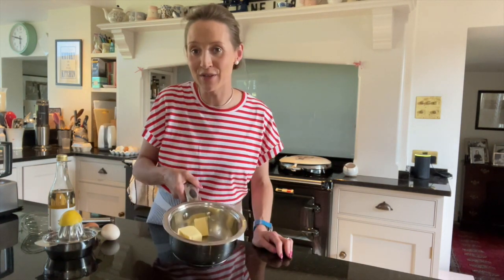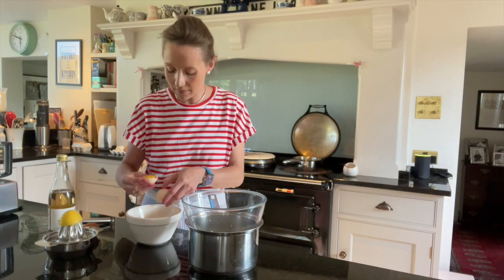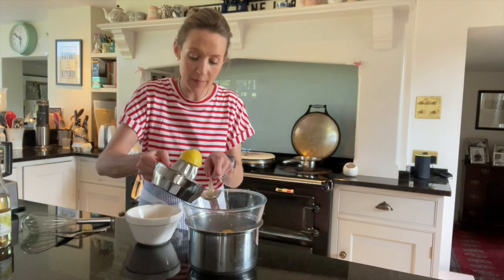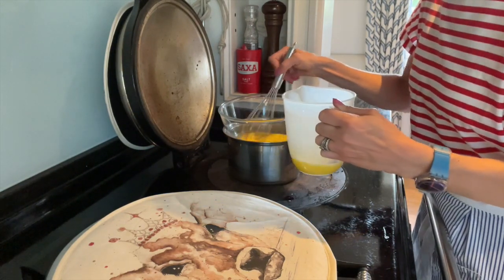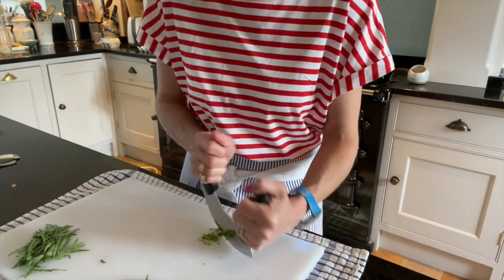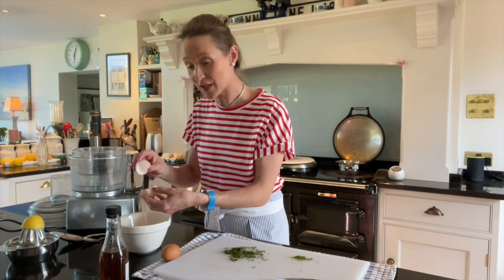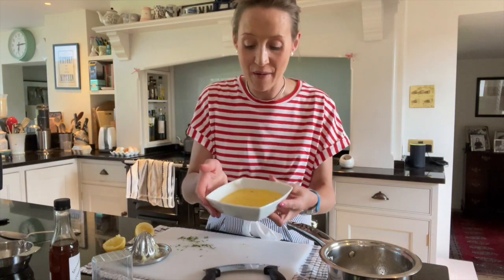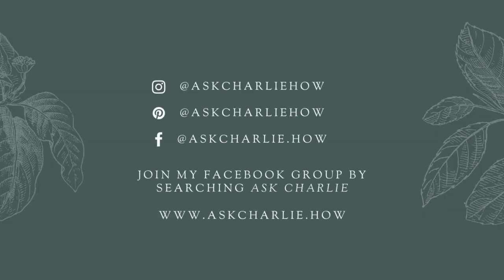Ask Charlie - A foolproof way to make Hollandaise and Bearnaise using two different methods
This week I want to share with you how I make a couple of my favourite sauces, Hollandaise and Bearnaise.

They're similar, but one has got tarragon and one hasn't. I'm going to show you two different methods, one using the Magimix, which is super easy and then the other way if you don't have a Magimix.

Love,
Charlie